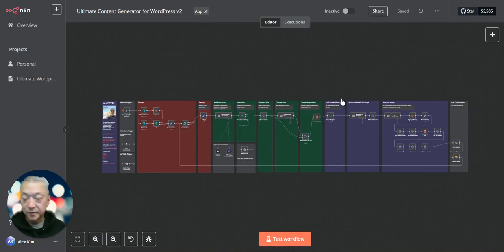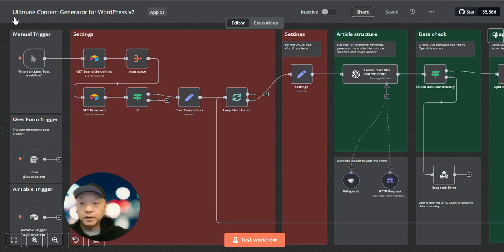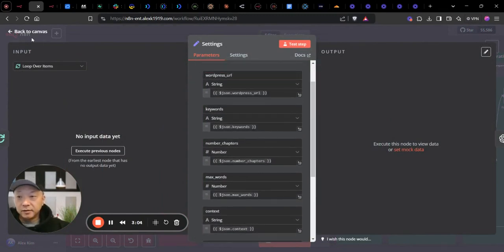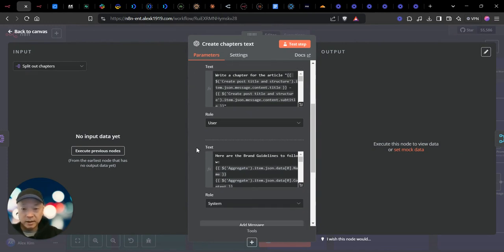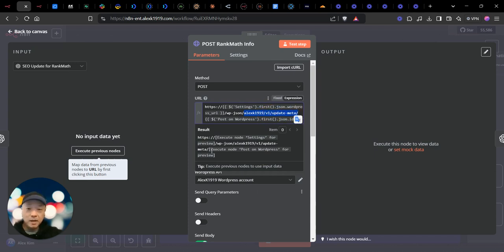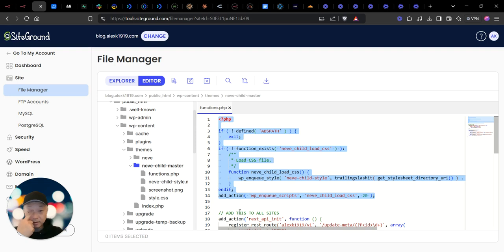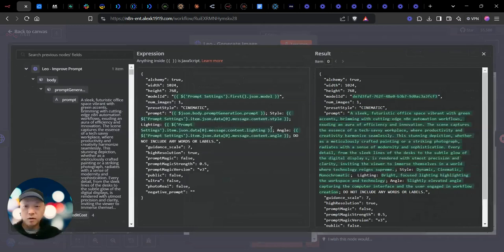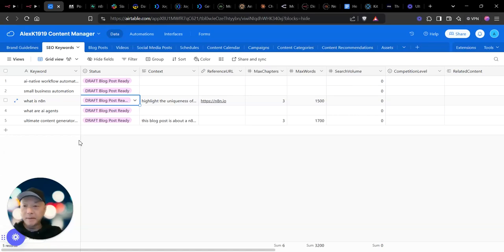I Built a Low Code Ultimate Content Generator for WordPress using n8n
Tired of spending hours drafting blog posts?
Meet the Ultimate Content Generator for WordPress v2 — a powerful n8n workflow that simplifies content creation by blending AI, automation, and WordPress integration.

💡 What You’ll Learn in This Video:
- How to automatically generate engaging blog posts using AI-powered tools like OpenAI and Wikipedia.
- Create SEO-optimized articles with custom titles, chapters, and conclusions.
- Automate image creation with Leonardo AI for visually stunning posts.
- Seamlessly publish drafts directly to WordPress with a single trigger.

⚙️ Features of the Workflow:
- 🔑 Input keywords and customize post length/structure.
- 📄 Automatically generate compelling titles, introductions, and chapters.
- 🎨 AI-powered featured image creation for your blog posts.
- 🌐 Instant WordPress integration for effortless publishing.

💲 Why Upgrade to Premium?
Transform your content creation process with this powerful workflow!
For just $25, unlock a seamless way to save hours and generate professional, polished blog posts effortlessly.

Timestamps:
00:00 Introduction - Ultimate Content Generator Overview
00:05 Updated Workflow Features
00:15 RankMath Integration for SEO
00:29 Keyword and Meta Description Input
00:39 Generating and Uploading Featured Images
01:00 Workflow Execution and Notification Setup
02:30 Customizing Settings for Your Workflow
03:00 About the Creator - Alex Kim
03:32 Using Airtable with the Workflow
04:00 Manual Triggers and Automation Options
05:00 Content Aggregation and Setup
07:00 Content Creation with OpenAI
09:00 Ensuring Brand Consistency in Outputs
11:00 WordPress Draft Setup and Publishing Tips
13:00 Updating RankMath with Custom API
15:00 Adding Brand Context to Metadata
17:00 Using SiteGround for Hosting
19:00 Generating and Uploading Images with Leonardo.ai
23:00 Finalizing the Workflow and Output Review
25:00 Reviewing Results in Airtable and WordPress
26:00 Closing Remarks and Thanks

*About Me:*
I’m Alex, an AI-Native Workflow Automation Architect building enterprise-grade solutions for SMBs and Enterprises alike. I'm also a n8n Ambassador.

*AI-Native Workflow Automation Tech Stack*